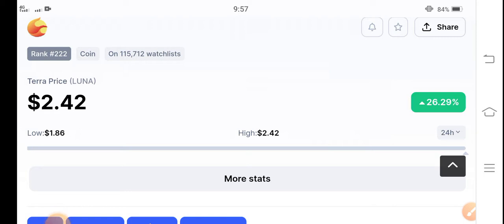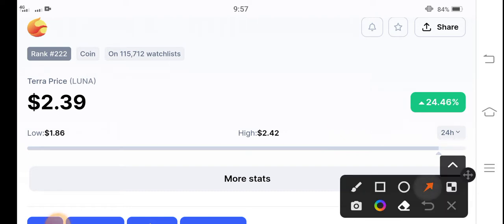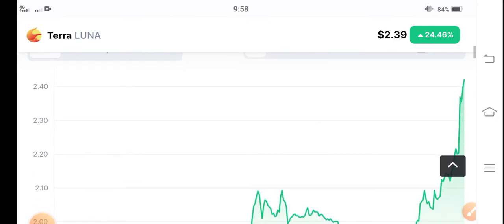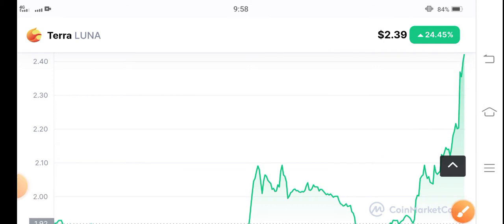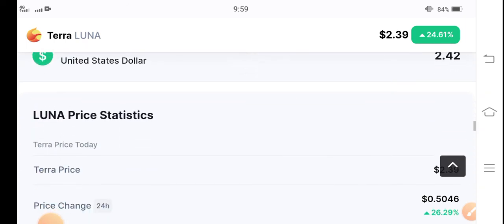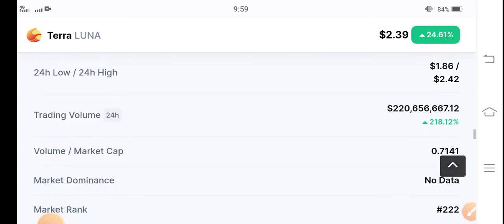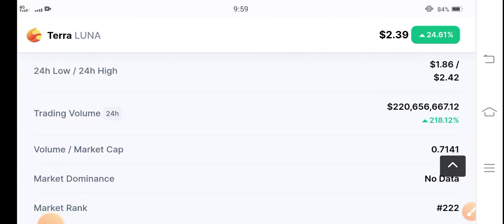Terra coin +5000% || Terra luna Price Prediction || Terra Luna Today News & analysis